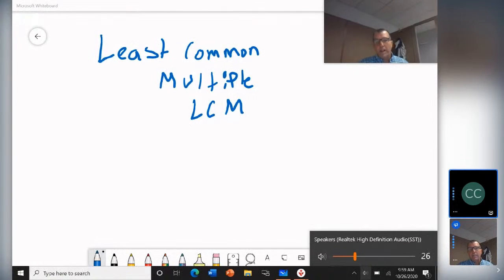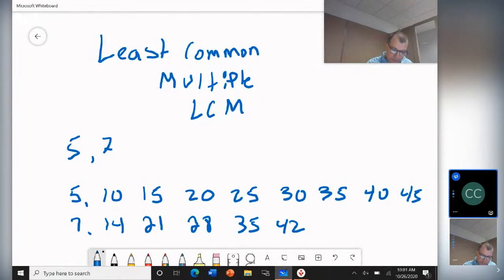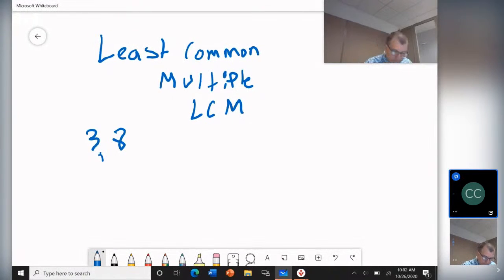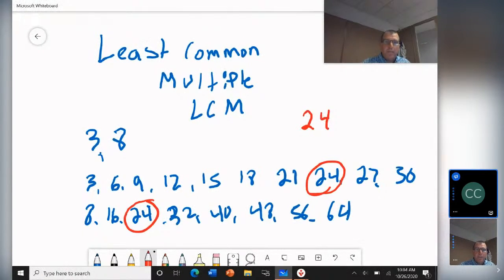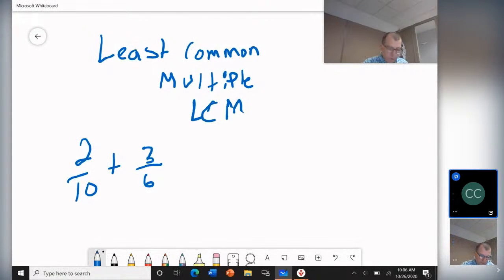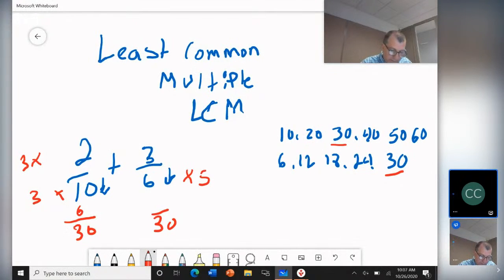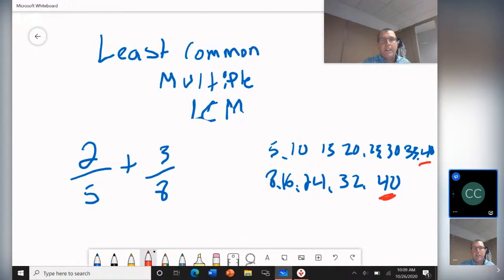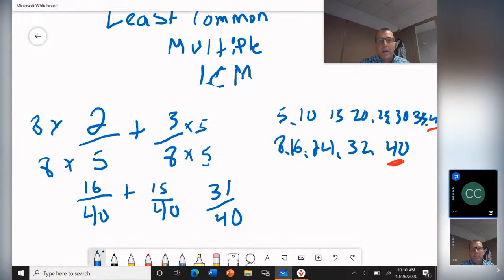Least common Multiple